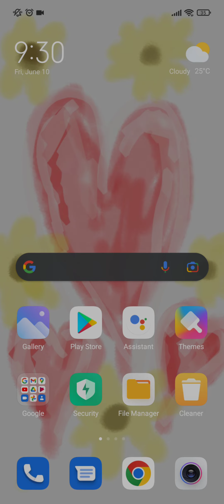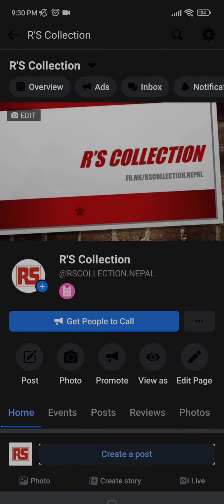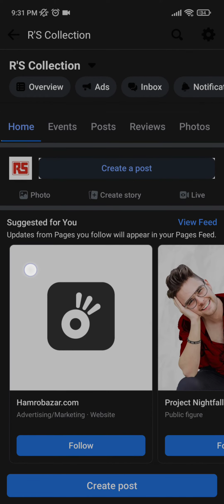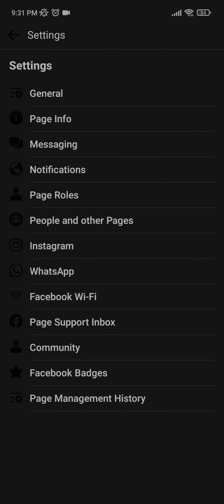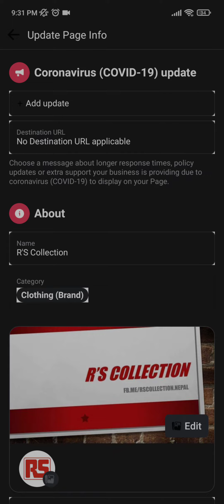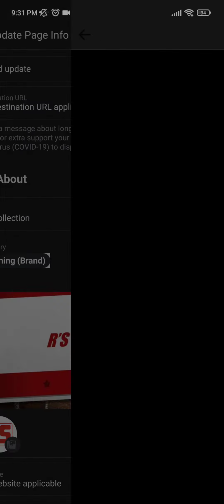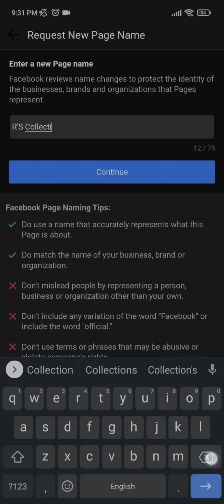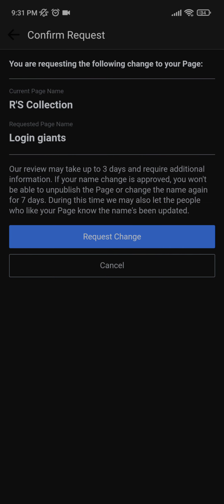How To Change Facebook Page Name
In this quick video, we'll show you how to change your Facebook page name in just a few easy steps. Whether you're changing your business name or just want to switch up your personal profile, we'll walk you through the process step-by-step. So if you're looking to make a change, look no further - this video is for you!
While your Facebook Page name is not the most important aspect of your social media marketing, it is still important to make sure that it represents your brand accurately. We will show you how to change your Facebook Page name so that you can make sure that it is representing your business in the best way possible.

00:00 How to Change Facebook Page Name?
00:23 Pages Option on Facebook
00:43 Select the Page You Want to Change Name Of
00:55 Page Info on Settings
01:12 Change Your Facebook Page Name

(Change Your Facebook Page Name)